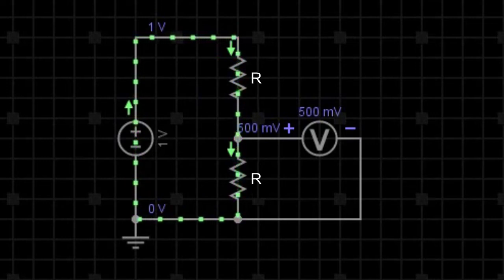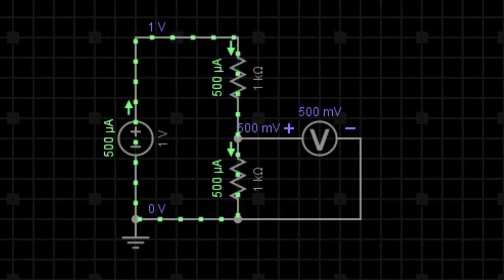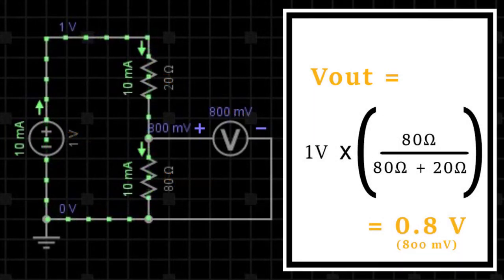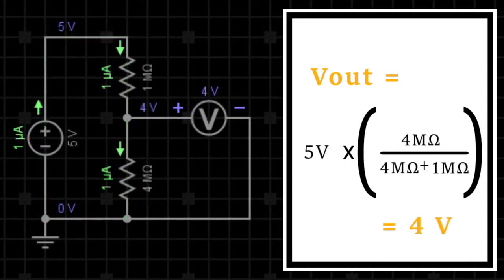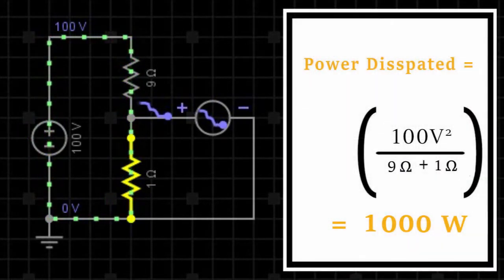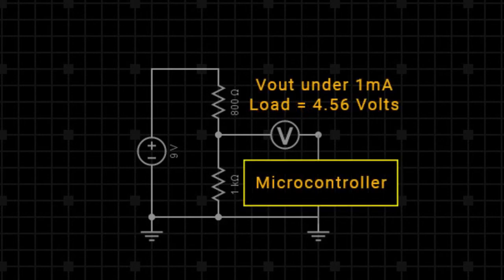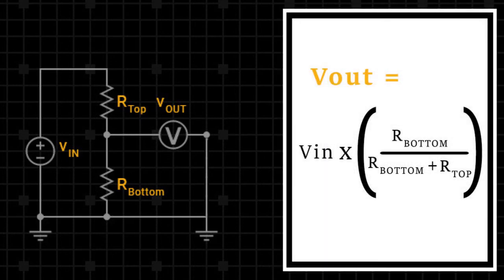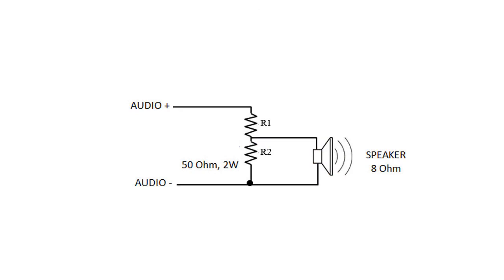Voltage divider | Basic Electronics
A voltage divider is a simple circuit which turns a large voltage into a smaller one. Using just two series resistors and an input voltage, we can create an output voltage that is a fraction of the input. Voltage dividers are one of the most fundamental circuits in electronics.